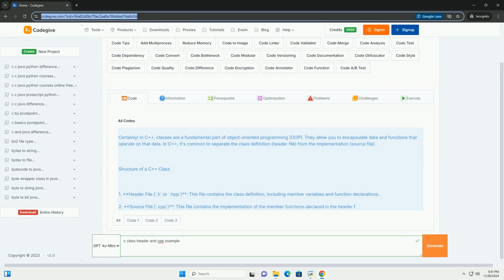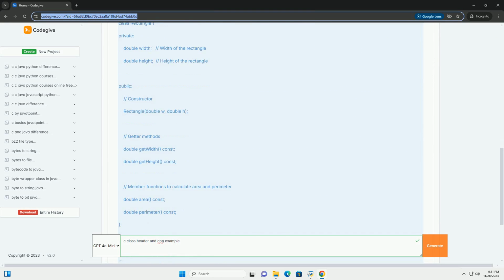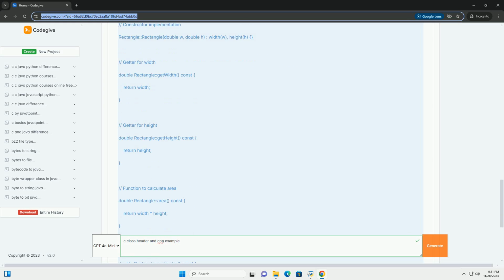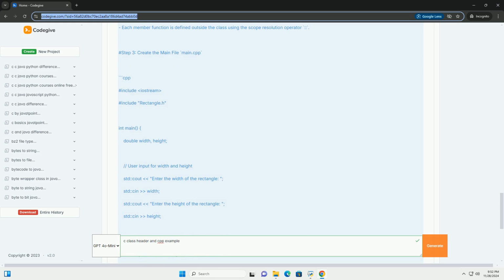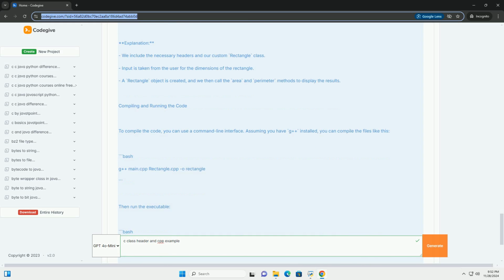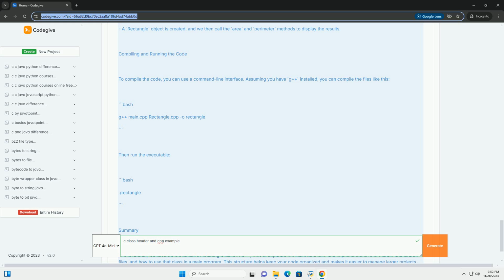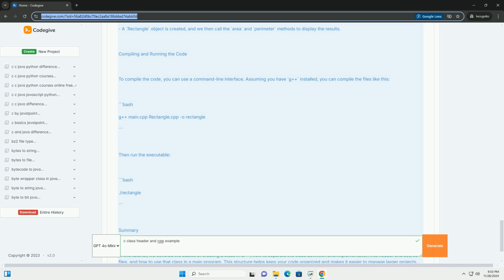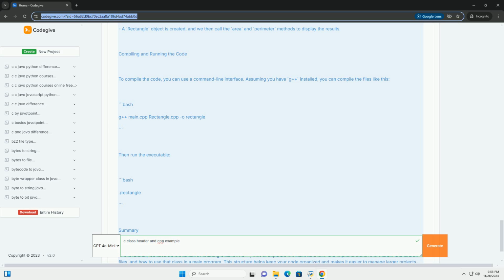c class header and cpp example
certainly! in c++, classes are a fundamental part of object-oriented programming (oop). they allow you to encapsulate data and functions that operate on that data. in c++, it's common to separate the class definition (header file) from the implementation (source file).

 structure of a c++ class

1. **header file (`.h` or `.hpp`)**: this file contains the class definition, including member variables and function declarations.
2. **source file (`.cpp`)**: this file contains the implementation of the member functions declared in the header file.

 example: a simple `rectangle` class

let's create a simple `rectangle` class that calculates the area and perimeter of a rectangle.

 step 1: create the header file `rectangle.h`

**explanation:**
- we use `ifndef`, `define`, and `endif` to prevent multiple inclusions of the header file.
- the class `rectangle` has two private member variables: `width` and `height`.
- we declare a constructor and several public member functions: getters for width and height, and methods to calculate area and perimeter.

 step 2: create the source file `rectangle.cpp`

**explanation:**
- we include the corresponding header file.
- the constructor initializes the member variables.
- each member function is defined outside the class using the scope resolution operator `::`.

 step 3: create the main file `main.cpp`

**explanation:**
- we include the necessary headers and our custom `rectangle` class.
- input is taken from the user for the dimensions of the rectangle.
- a `rectangle` object is created, and we then call the `area` and `perimeter` methods to display the results.

 compiling and running the code

to compile the code, you can use a command-line interface. assuming you have `g++` installed, you can compile the files like this:

then run the executable:

 summary

in this tutorial, we covered the basics of creating a class in c++, how to separate the class definition and implementation into header and source files, and how  ...

java class constructor
java class definition
java class
java classpath
java class version 65
java class name convention
java class example
java class file versions
java class methods
java class variables
java llama cpp
cppcheck java
java vs cpp for dsa
java cpp difference
javacpp presets
java cpp
cppbuzz java mcq
cppbuzz java